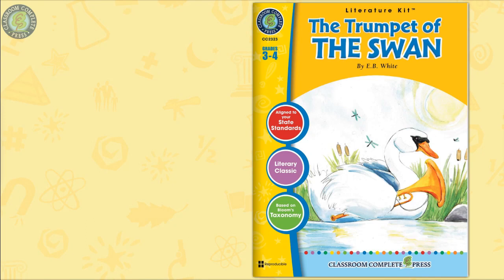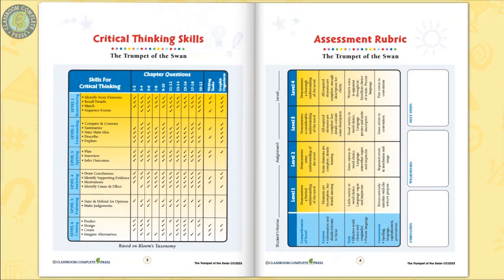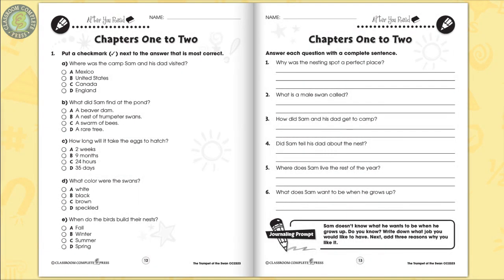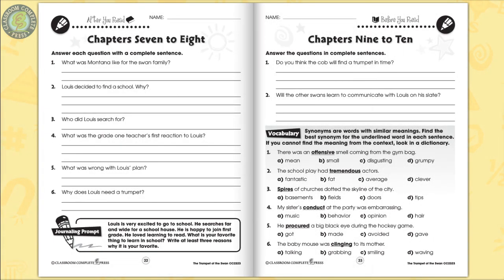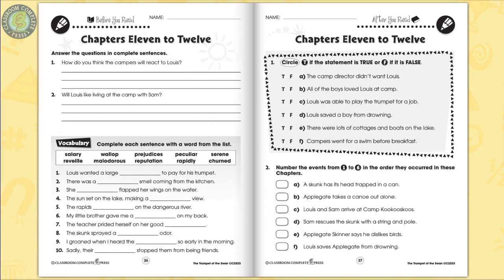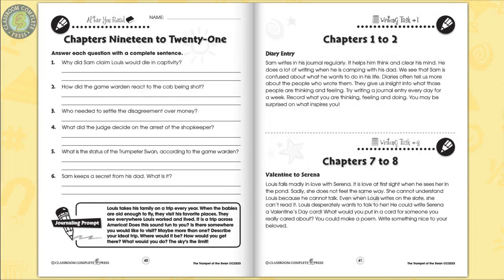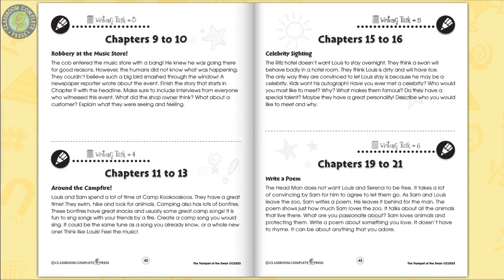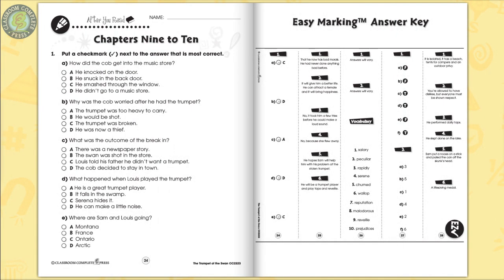The Trumpet of the Swan - Literature Kit Gr. 3-4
See how hard work and perseverance can help someone overcome their shortcomings. The higher level questioning in this comprehensive novel study works great with small groups. Students are prompted to think about their future and imagine what they want to be when they grow up. Put events in the order they occur when Sam meets the swans. Describe what the teacher's first reaction to Louis was when he decided to go to school. Predict how the campers will react to Louis. Students write a poem about something they love, similar to what Sam did for the Head Man at the zoo. Label and describe the different parts that make up the anatomy of a Trumpeter Swan.

About the Novel:

The Trumpet of the Swan tells the story of a young swan without the ability to talk. Louis is a trumpeter swan. Unfortunately, he is unable to talk to other swans. Louis decides he needs to learn how to read and write so that he can properly communicate. He goes to his human friend, Sam, for help. Sam takes Louis to school with him, where he learns how to read and write, and is gifted with a slate and piece of chalk. When he returns to his family, Louis quickly learns that this method won't work, as other swans can't read what he writes on his board. In an effort to help his son, Louis' father steals a trumpet from a local music store. Finally, Louis is able to trumpet like the rest of the swans. However, now he faces a new problem—his father is a thief. Louis decides to leave the nest in an effort to earn enough money to pay for the stolen trumpet and restore his father's honor. What follows is a series of events that entwine Louis in the lives of several humans.

(Order #: CCP2323)